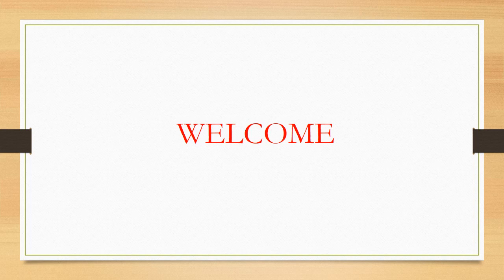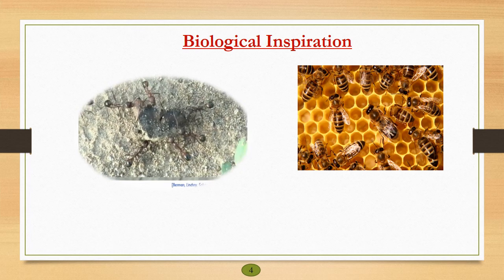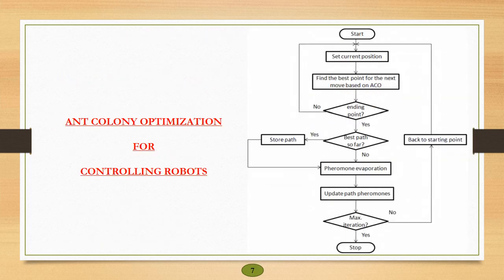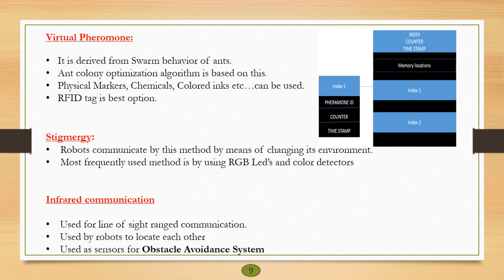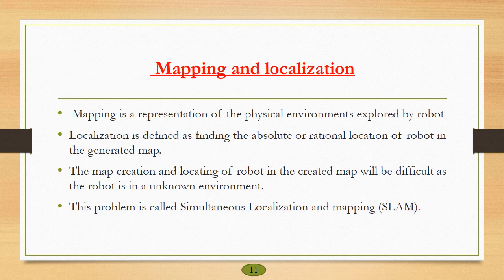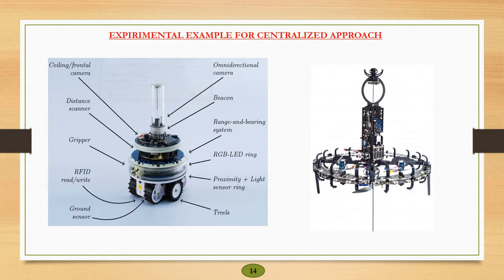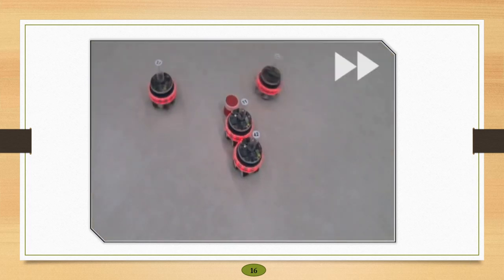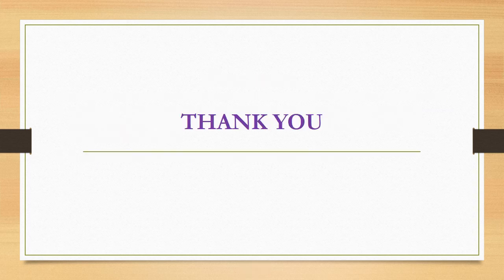Swarm Robotics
This video is a seminar on the topic SWARM ROBOTICS.this video also describes about the Inspiration for swarm robotics ,Communication between mobile robots in a swarm,Control Approach of mobile robotic system,Ant colony optimization and algorithm,Mapping And Localization of autonomous mobile robots,Solving The Problem Of SLAM using lidar,Simultaneous localization and mapping,Task allocation of autonomous robots,Re-configurable Robots .Advantage and Disadvantage of swarm robotic system.The swarmanoid system in this video shows a group of heterogeneous as well as homogeneous robots.